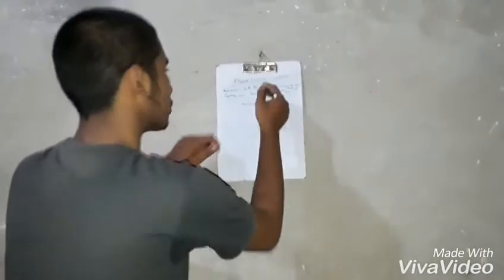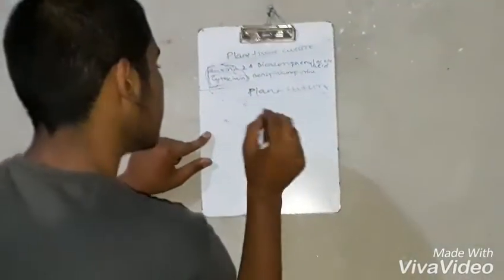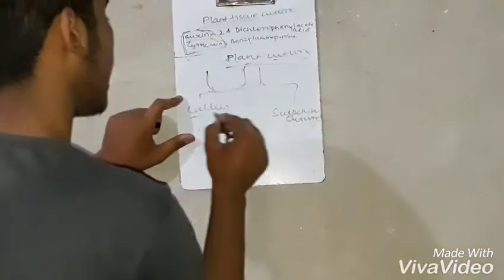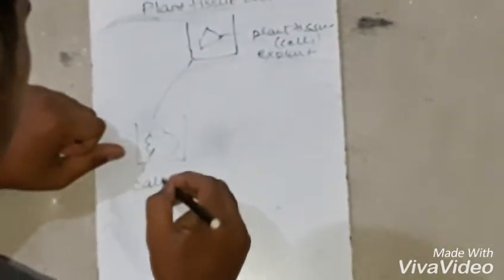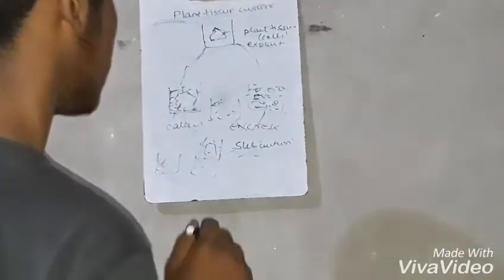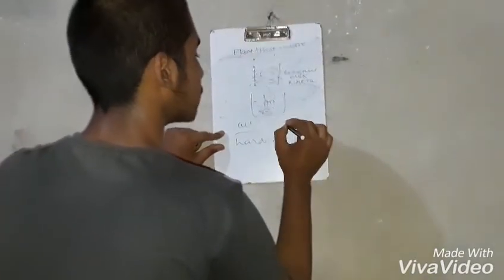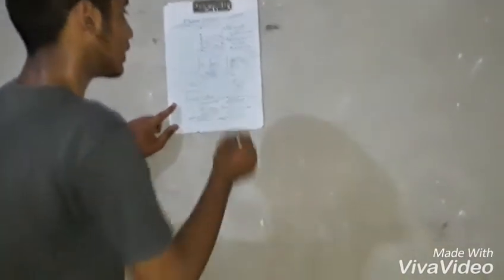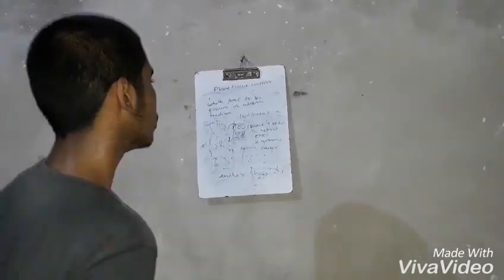Plant tissue culture ( micropropagation)